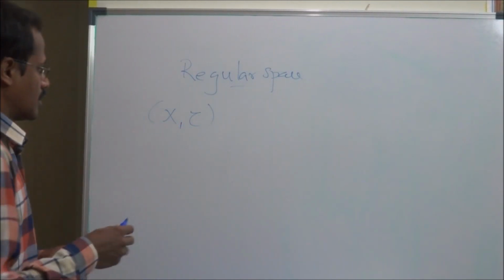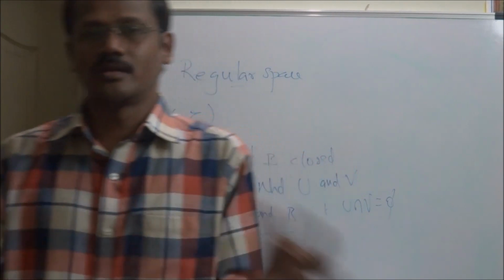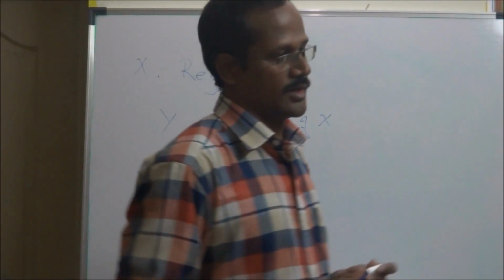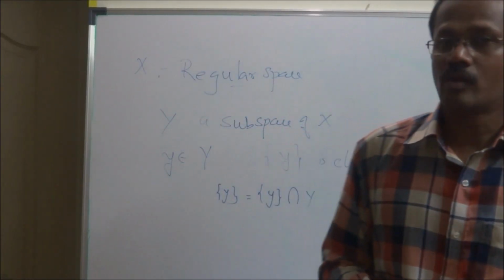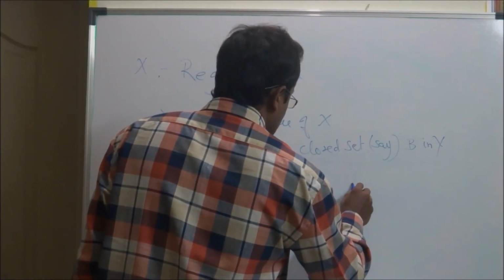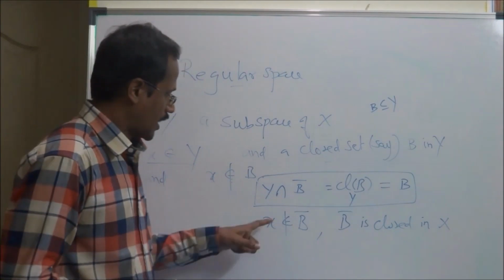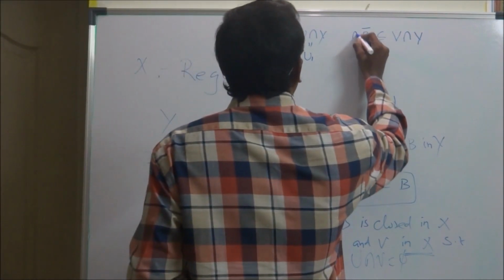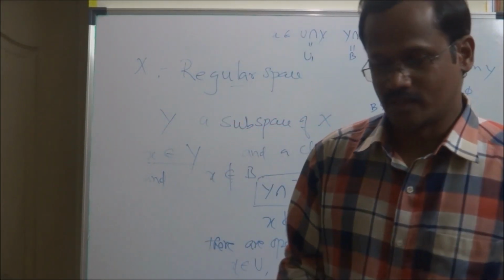Regular Space and Subspace of a Regular Space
Separation axioms: Regular topological space and subspace of a regular space